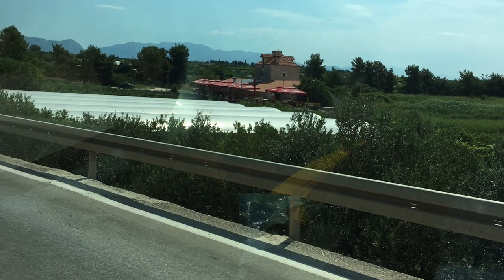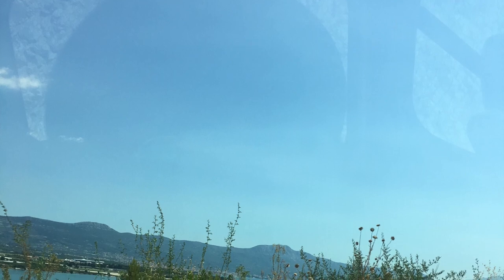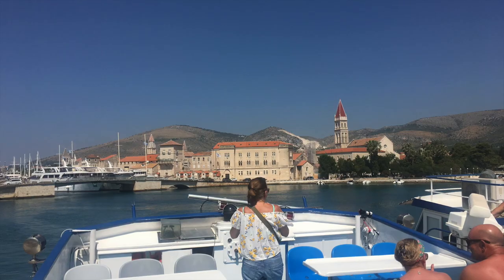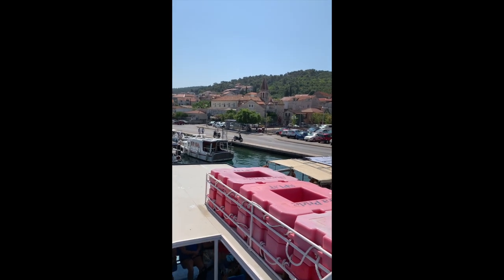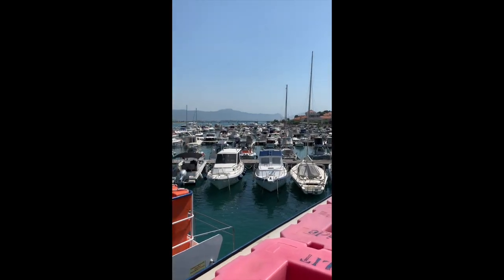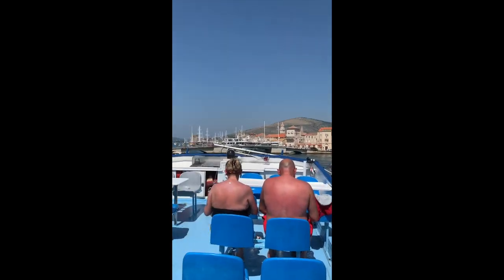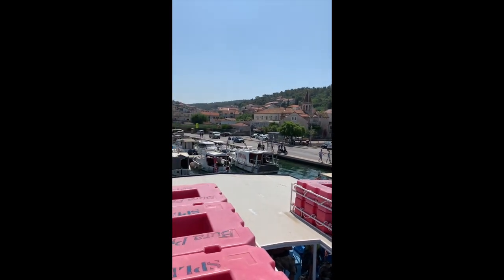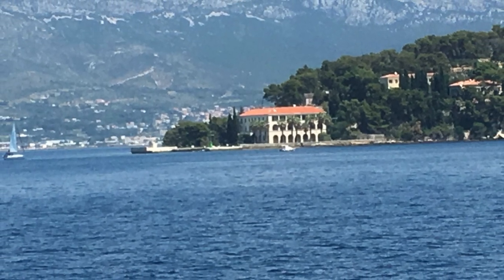split croatia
Welcome to Grace Kitchen, a unique vlog here for you to explore. Grace Kitchen has added such value to my life, and I love having the opportunity to share my passions and thoughts with my loyal viewers